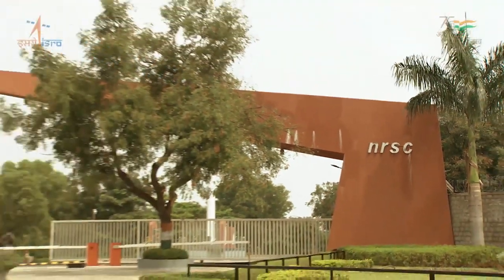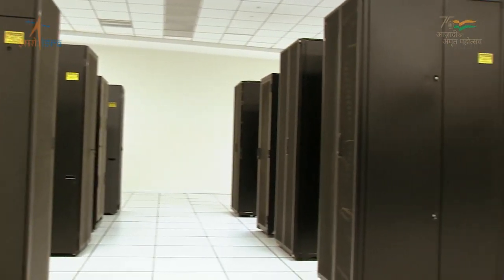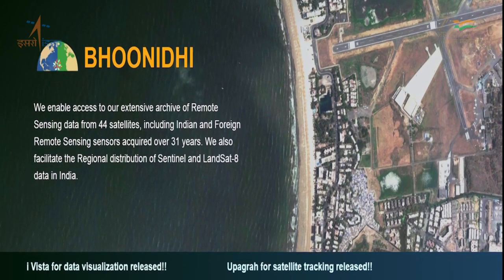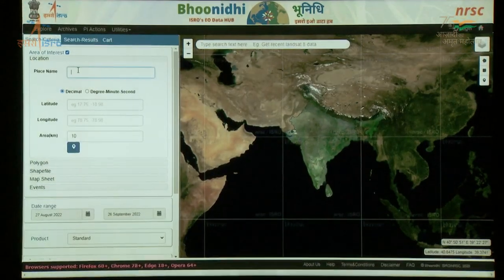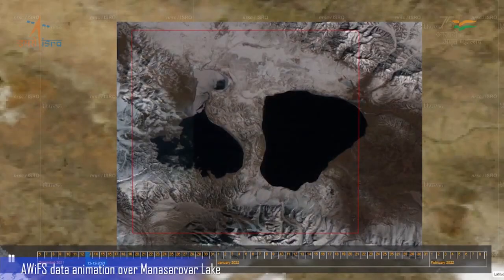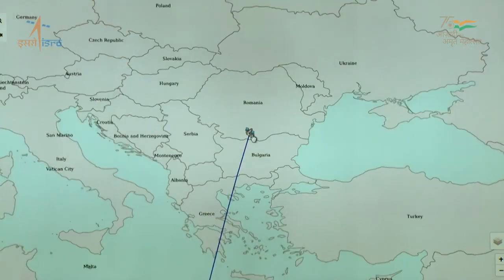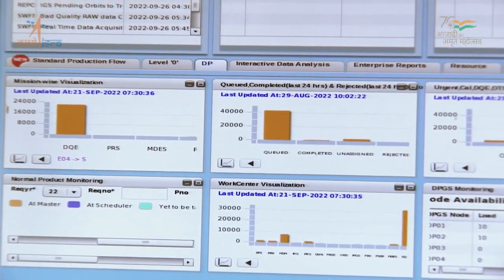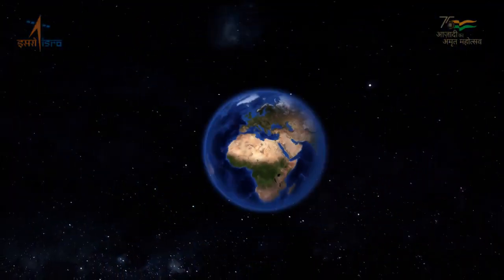Bhoonidhi Portal of ISRO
The "Bhoonidhi Portal" is a cutting-edge initiative developed by the Indian Space Research Organisation (ISRO) to serve as a comprehensive platform for the efficient and widespread distribution of Earth observation data. This portal stands as a testament to ISRO's commitment to harnessing space technology for the betterment of our planet.

At its core, the Bhoonidhi Portal serves as a centralized repository for a wide array of Earth observation data collected by ISRO's satellites. This data encompasses a multitude of vital information, including satellite images, remote sensing data, and other geospatial datasets. These datasets play a crucial role in monitoring and understanding various Earth-related phenomena, such as climate patterns, environmental changes, natural disasters, and land use.

One of the key objectives of the Bhoonidhi Portal is to make this valuable data accessible to a diverse range of users, from scientific researchers and government agencies to businesses, educational institutions, and the general public. This accessibility fosters an environment of collaboration, knowledge-sharing, and informed decision-making, contributing to advancements in various fields, including environmental science, disaster management, urban planning, agriculture, and more.
The portal boasts a user-friendly interface that enables users to easily navigate through the available datasets and resources. Through intuitive search functionalities, users can specify their data requirements and retrieve the relevant information they need. The data is presented in various formats, such as images, maps, and analytical tools, allowing users to conduct detailed analyses and draw insights from the data.

Moreover, the Bhoonidhi Portal is designed to accommodate varying levels of technical expertise. Whether an experienced researcher or a novice user, individuals can access the data and tools provided by the portal to address their specific needs and objectives. This inclusivity ensures that the benefits of space-based technology are accessible to a wide spectrum of stakeholders.

In essence, the Bhoonidhi Portal not only exemplifies ISRO's technological prowess but also embodies its commitment to democratizing access to vital Earth observation data. By facilitating the dissemination of this data, ISRO contributes to informed decision-making, scientific discoveries, and innovative solutions that positively impact society and the environment. This portal stands as a beacon of progress, fostering a future where space technology serves as a catalyst for positive change on Earth.